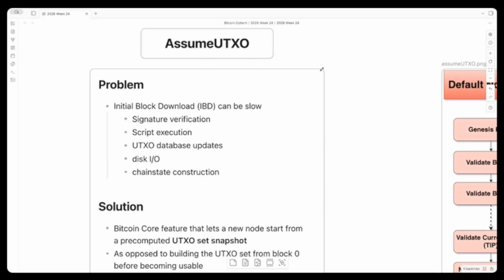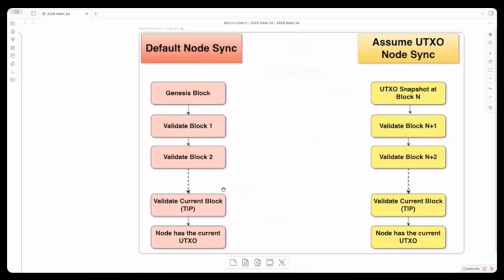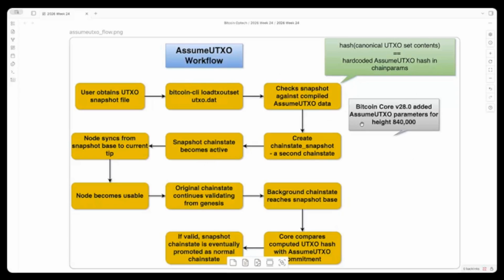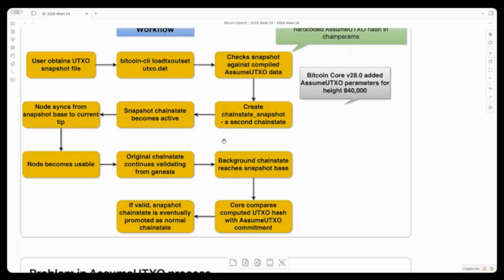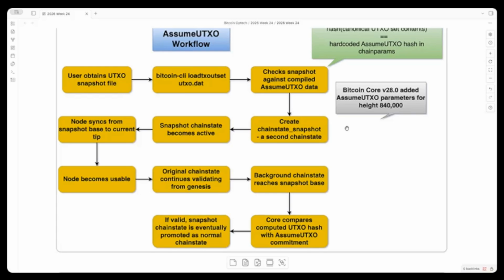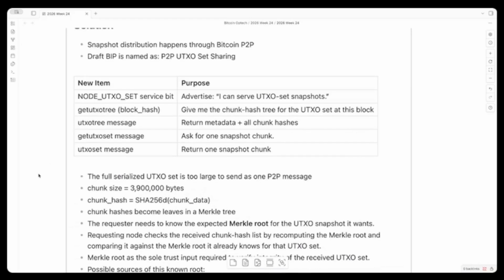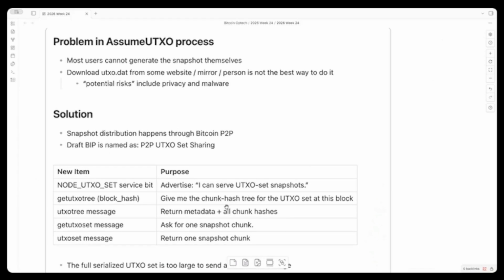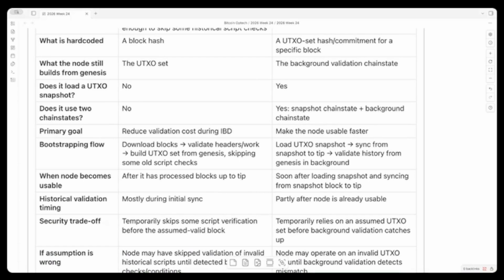Latest in Bitcoin Tech: Optech Newsletter #405 | AssumeUTXO - Making Bitcoin Nodes Usable Faster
In this session we've covered:
00:00 - Intro
00:56 - Assume UTXO
05:59 - Default Node Sync
06:53 - Assume UTXO
09:17 - Assume UTXO workflow
16:50 - Question & Discussion
24:54 - Problems in aAssumeUTXO process
31:27 - Questions & Discussion